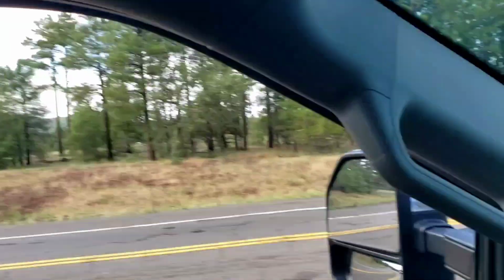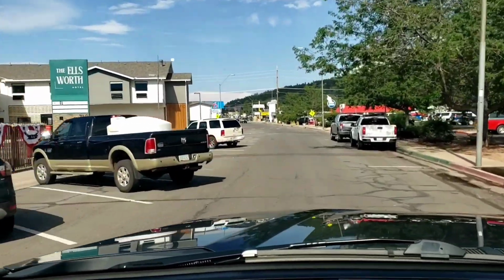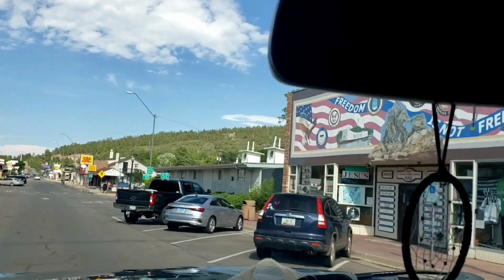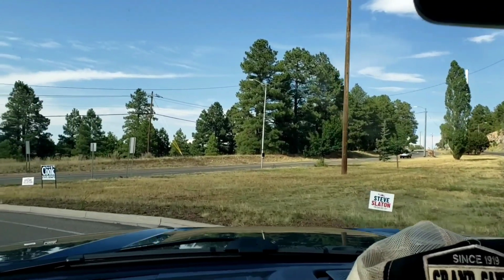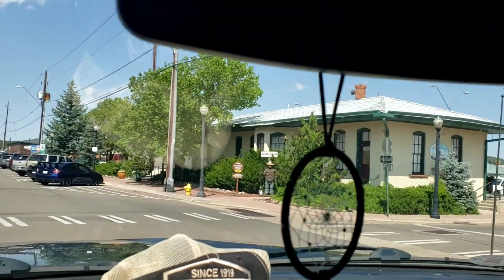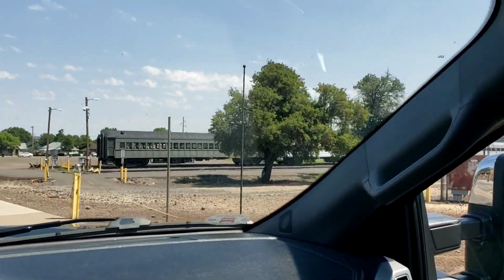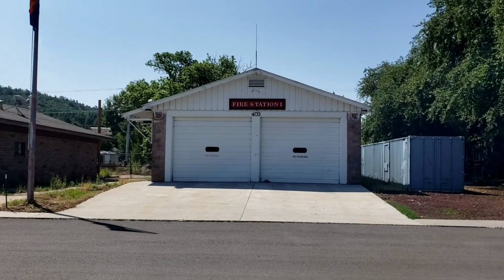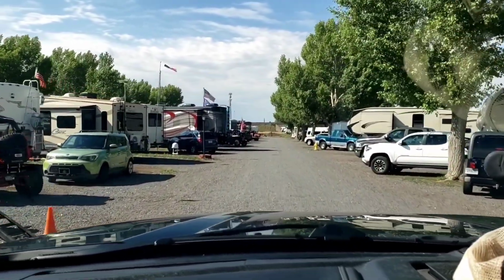A short windshield tour of Williams, Arizona.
Williams is a little town in northern Arizona. It is located along the always-busy Interstate 40, the major east-west Burlington Northern Santa Fe (BNSF) railroad corridor, historic Route 66, and it is at the junction of the major route to the South Rim of the Grand Canyon. It is an interesting place, with quirky blend of history, tourist attractions, and highway-related businesses. It has it's own railroad (the Grand Canyon Railroad), a wildlife park (called Bearizona), and even a new rollercoaster that carries riders down a pine-covered mountainside. There is lots to see and do here. Although I don't think that this is one of my better videos, I wasn't in town long enough to re-shoot it, so what you see is what you get.